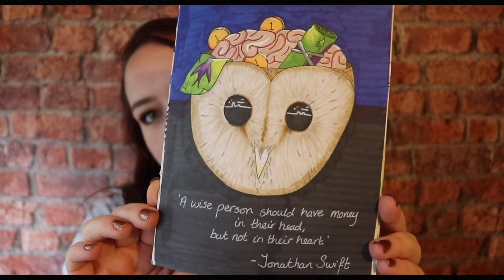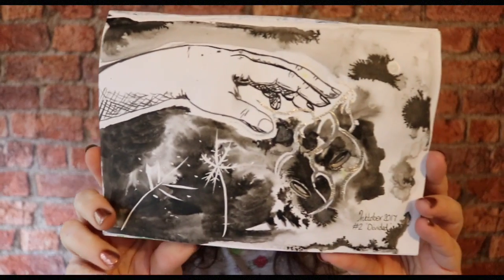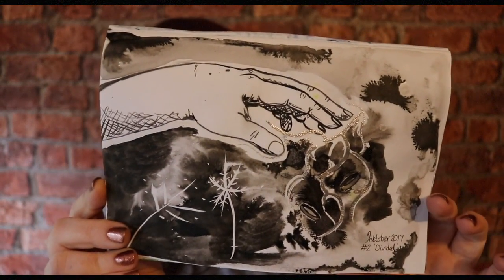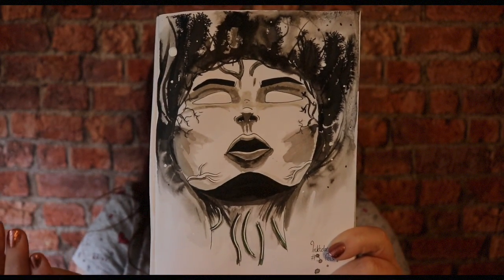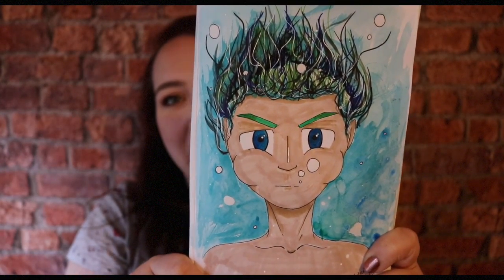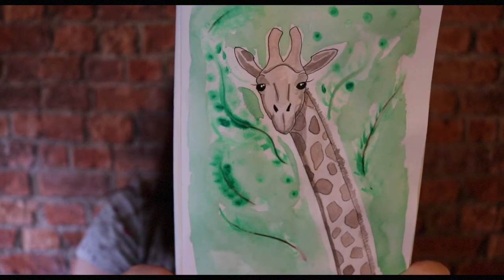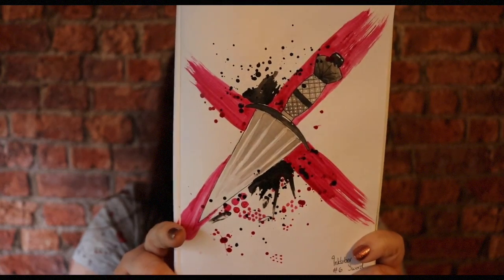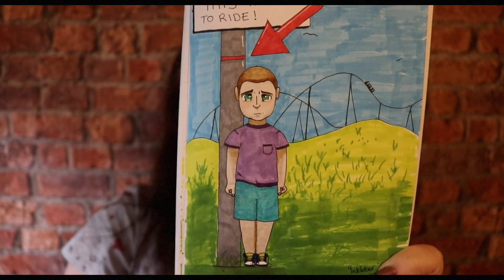Inktober as a novice // Week One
I'm giving Inktober a go in an effort to improve my art skills. Fingers crossed!

Social Media //

Equipment//

Cameras // Canon 80D + Canon G7X
Drone // DJI Phantom 3 Standard
Editor // Final Cut Pro X on Macbook pro

About me //

Hello! I’m Gail, 31 years old from West Central Scotland with in interest in photography, filmography and making aesthetically pleasing content! With these videos I hope to challenge myself to be more creative, while learning to edit to a high standard. Bear with me, I’ll improve with time ;)

I’m Mum to Dexter, age 8, who is home educated, and together we enjoy exploring the country, volunteering, gardening and going on holiday!

All views expressed are my own. All products have been purchased with my own money and reviews are not sponsored unless stated otherwise.